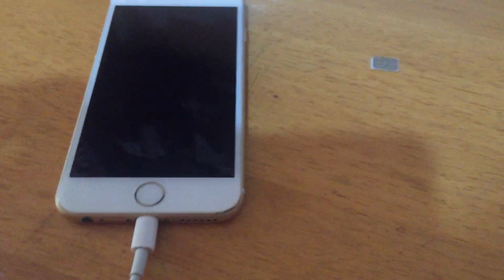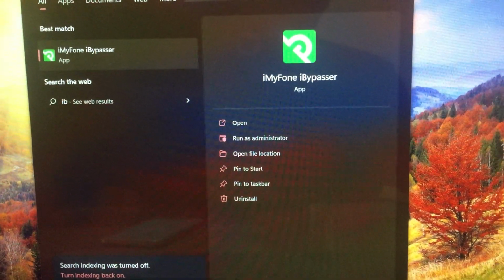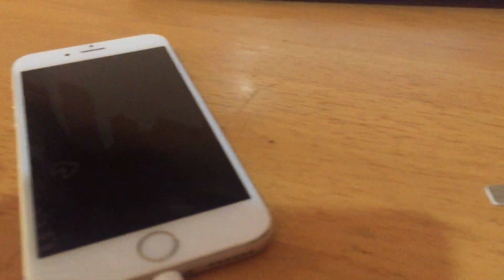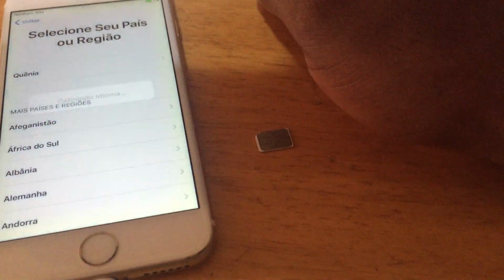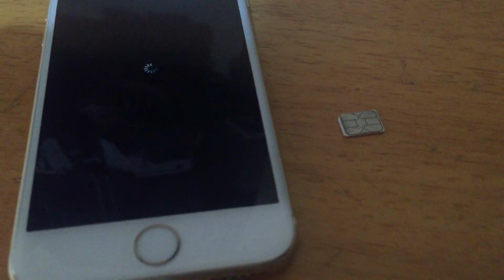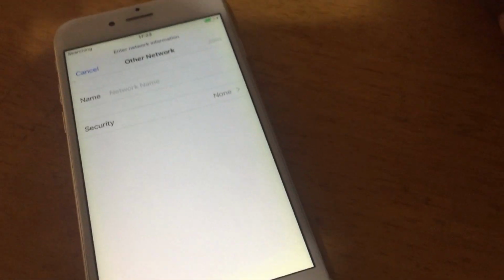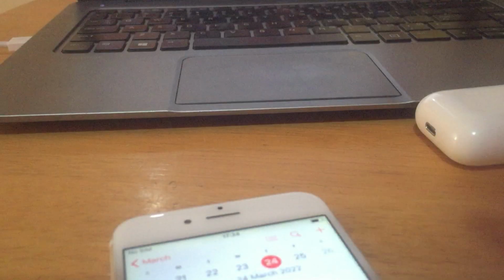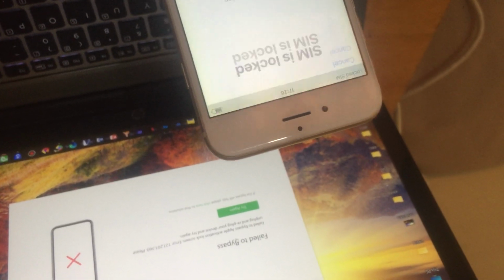iPhone iCloud Bypass Tutorial - No Airplane Mode, Working Simcard Service 2022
bypass icloud on your jailbroken iphone in 2022 works very well and gives you carrier service on your GSM phone too. no airplane mode check balance on your phone use sim tools